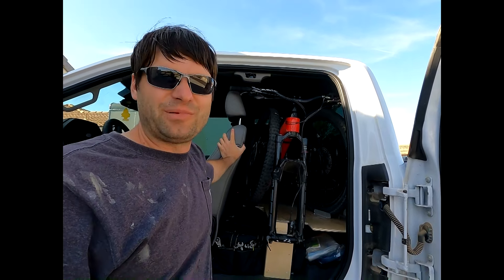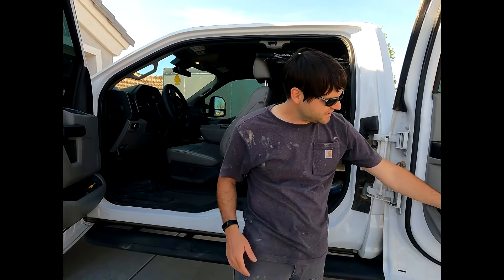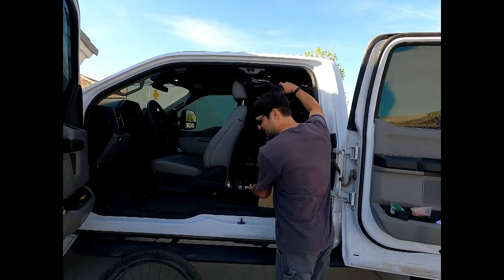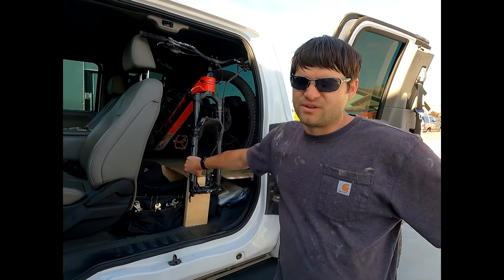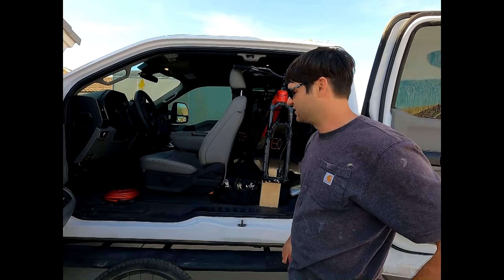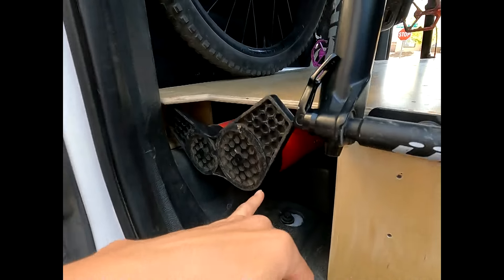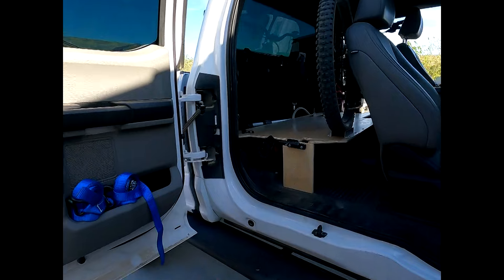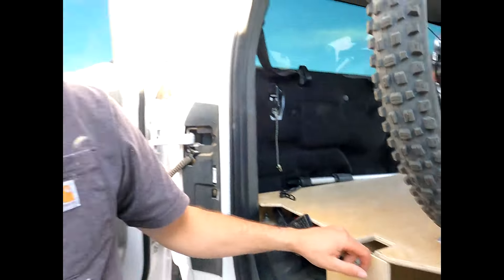Bike Rack 2.0 - Interior Ford Super Duty - Fits 2 eMTB Bikes! | Part 24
Bike Rack 2.0 - This is essentially the original bike rack we built over 4 years ago (see original video). It was built for our 2019 Ford F250 Super Duty Crew Cab. We then moved it to our 2020 Ford F250 Super Cab.

But we needed to modify it further to fit the longer / taller Trek Rail eMTB bikes (29" tires). This Rack 2.0 version video shows how the rack works. We also show how we use the storage area.

Interior bike racks are the BEST option for those with expensive bikes. It gives much greater security and protection from weather (dirt, dust, rain, snow). Plus, having your bikes onboard offers flexibility for those quick last minute bike rides.

Hope this video will give you ideas on what is possible!